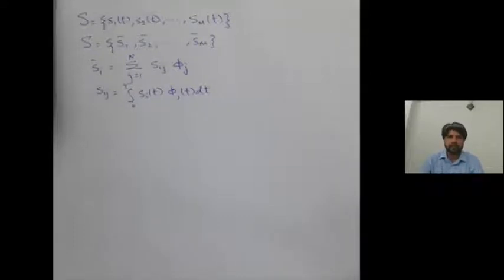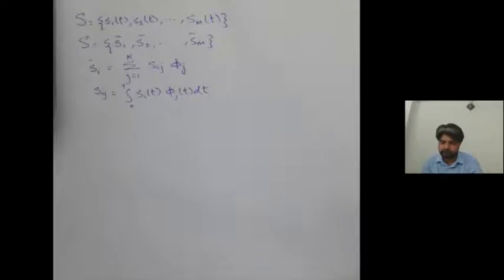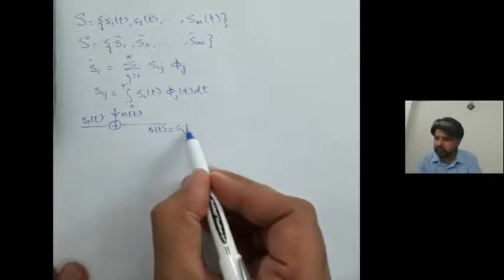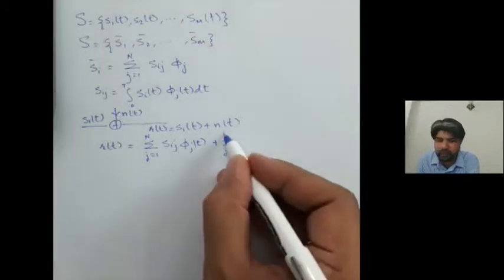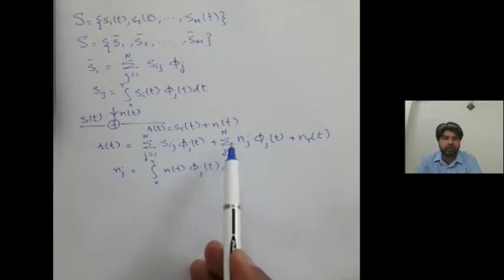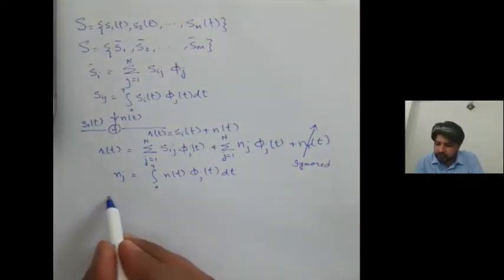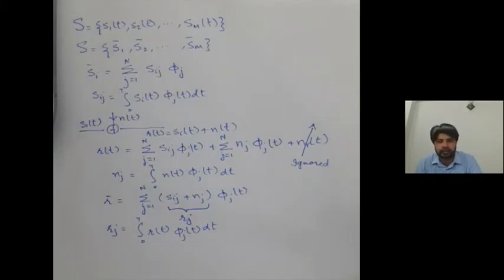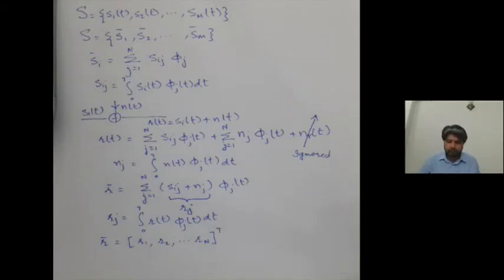Lecture 3 part 2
Received signal under AWGN channel